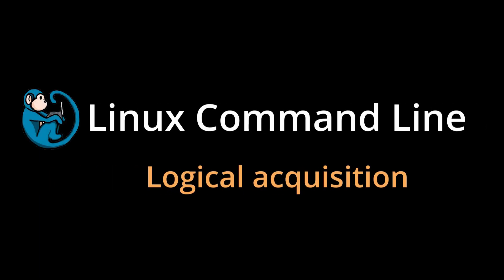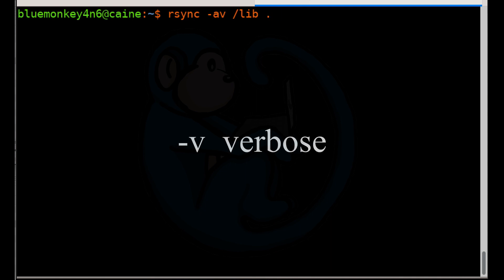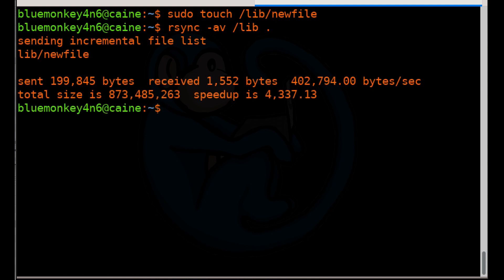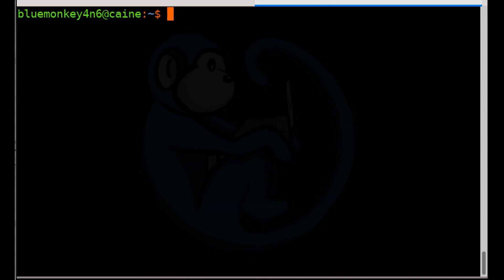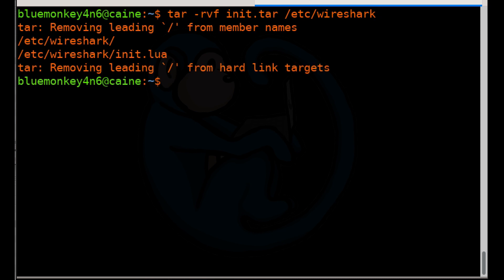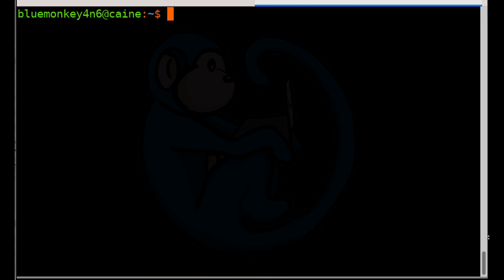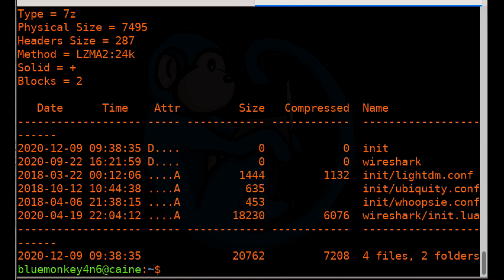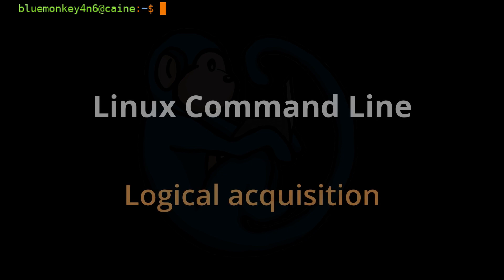LCL 18 - logical acquisition with rsync, tar, 7z - Linux Command Line tutorial for forensics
Linux Command Line tutorial for forensics - 18 - logical acquisition with rsync, tar, 7z

Prerequisites: Basic understanding of Linux command line.  Basic conceptual understanding of the cp command.

In this video we will look at how to use tools such as rsync, tar, and 7z to perform logical acquisitions

Video timeline
00:00 intro
00:33 copy files with rsync
03:04 archiving with tar
06:29 archiving with 7z
08:44 recap

Linux distro:
CAINE linux Using CAINE v12 beta